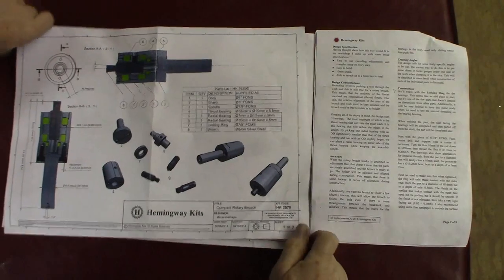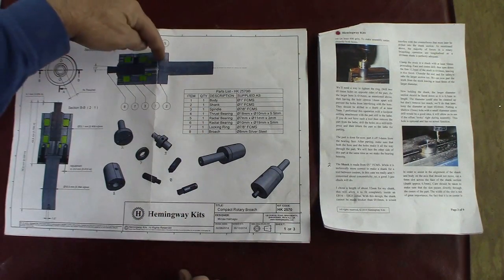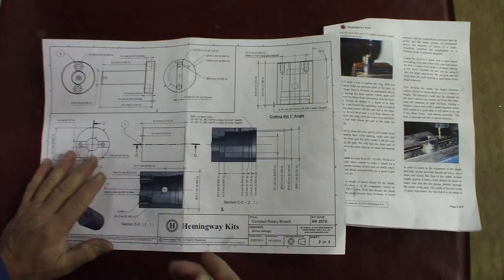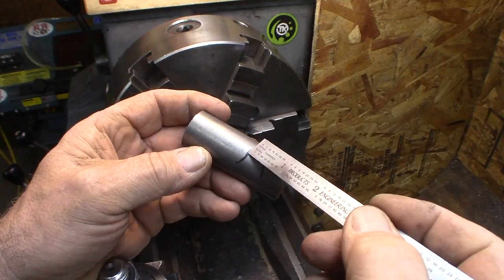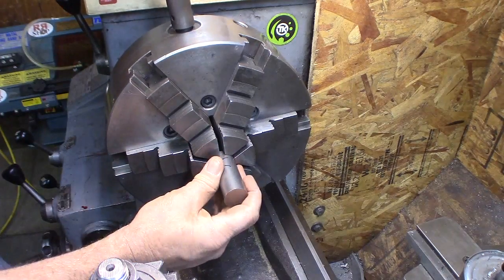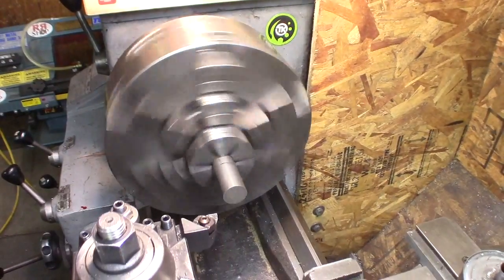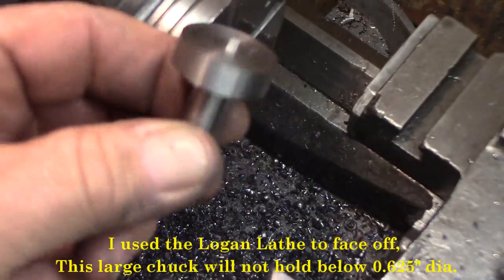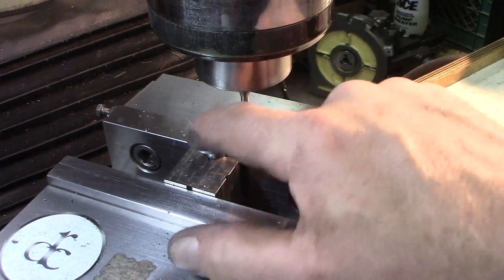How to Make a Hemingway Kit Compact Rotary Broach P2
I am making the Hemingway Kit Compact Rotary Broach.  This is a handy tool for the shop,  allows me to make shaped holes for Hex, square, etc.  I purchased this kit from Hemingway Kits.
This is a six part series check out the other parts.